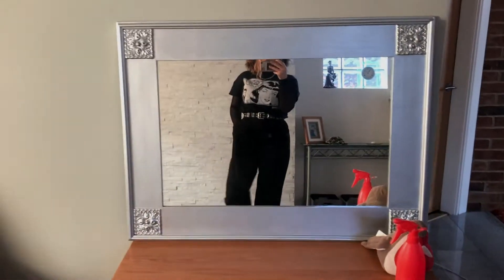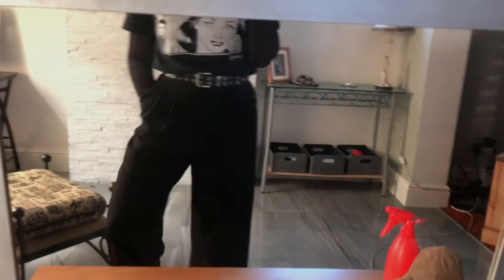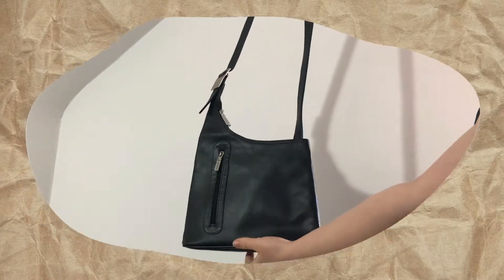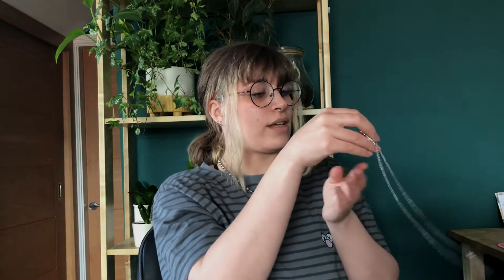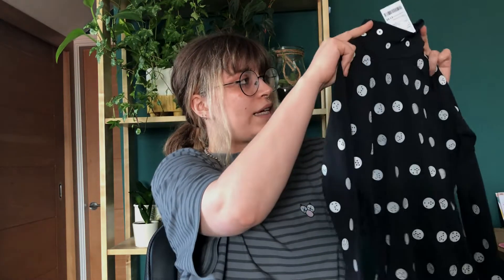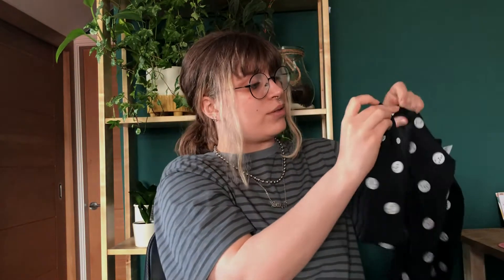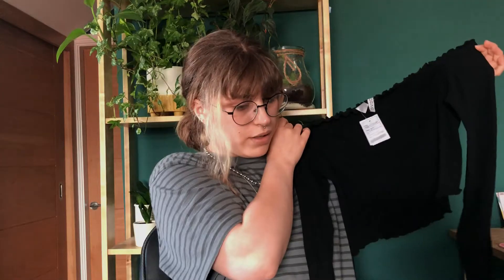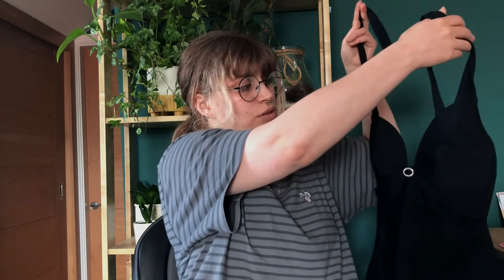CHARITY SHOPS ARE OPEN!!! (Try on Haul + Vlog)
Charity shops are open so I had a long awaited shopping spree.
Also fun game count how many times I say "like" in this video

Buy My Book Here:
OUTGROWN: A Poetry Collection